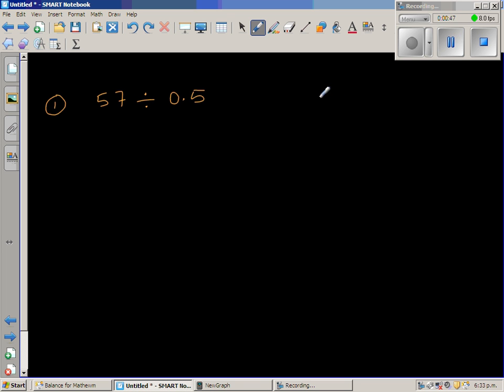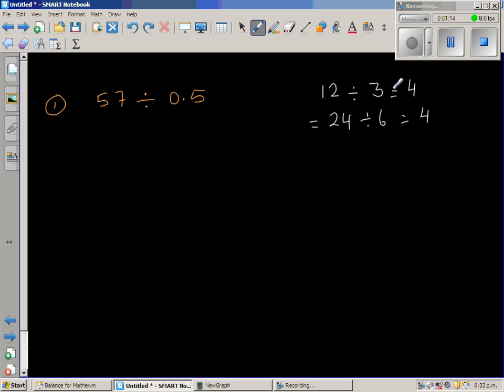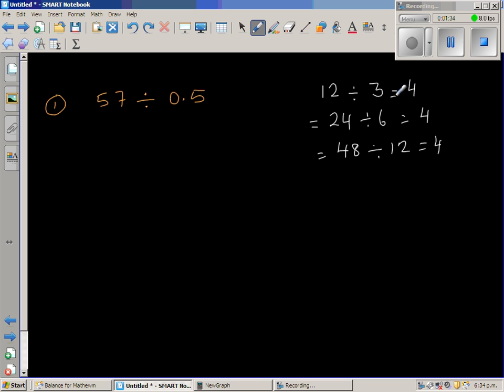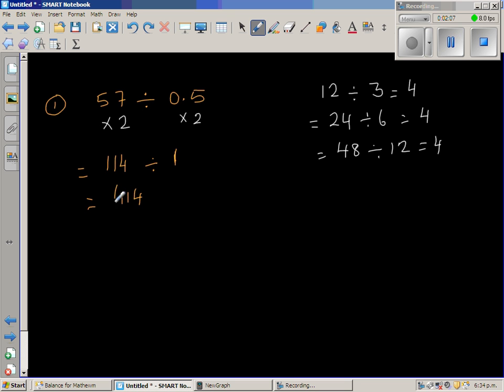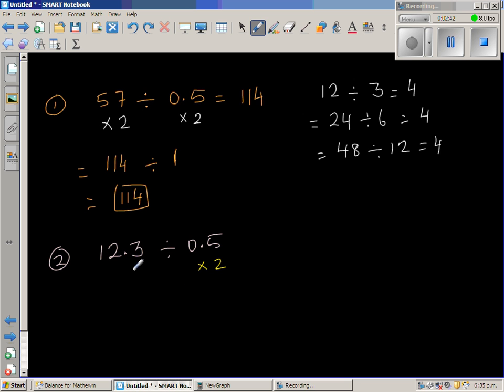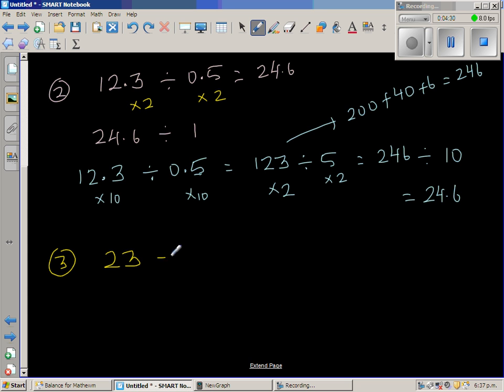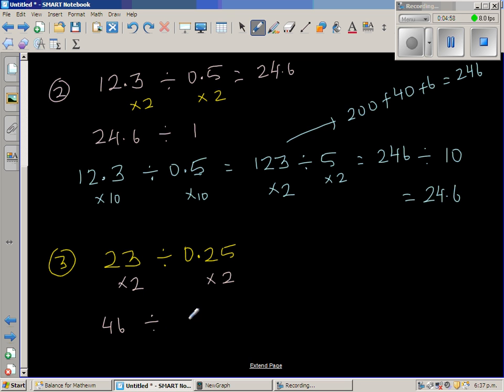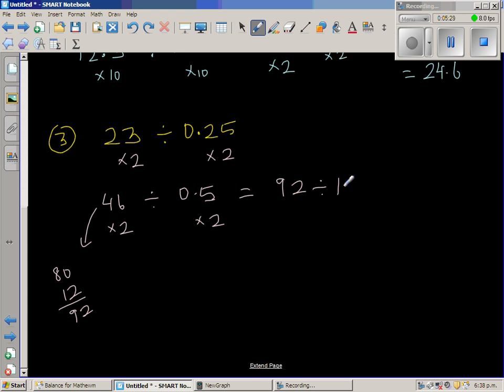Dividing by 0.5 and 0.25 by doubling